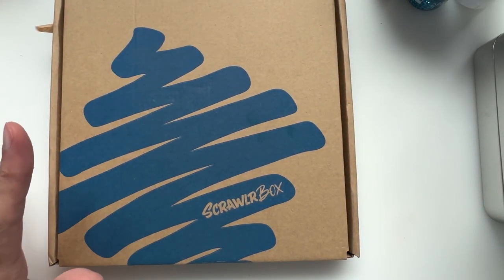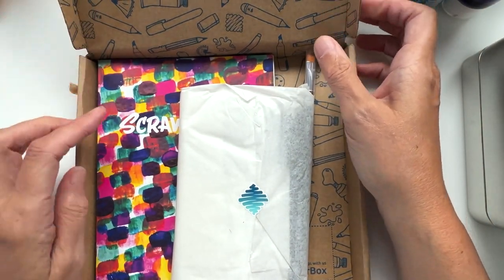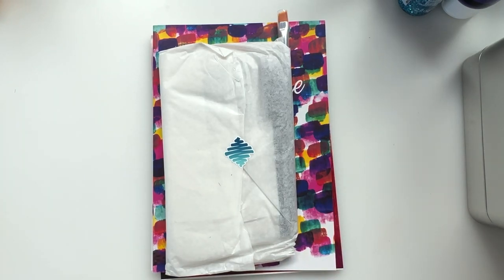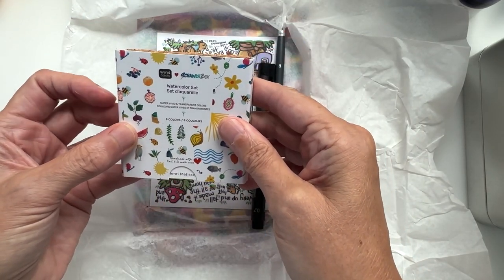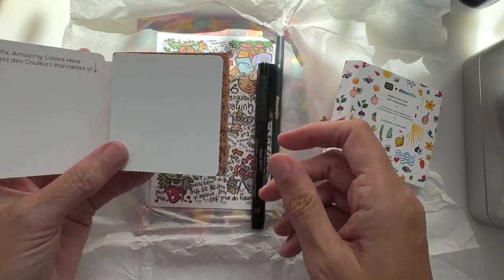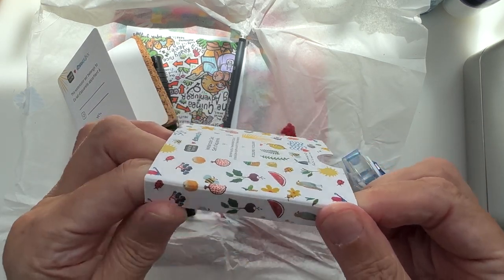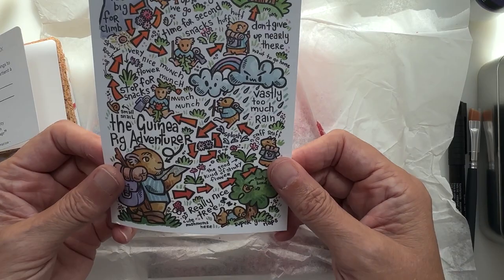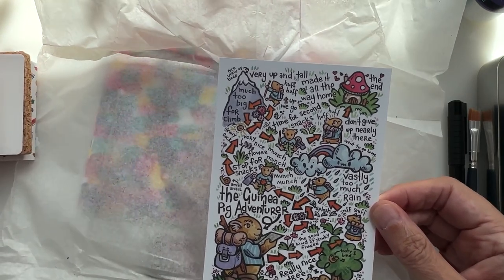Kooky Unboxing - JULY SCRAWLR BOX #95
Hello my lovelies!  Here is the monthly unboxing of the Scrawlr box. ​⁠​⁠​⁠

Scrawlr box is a monthly art subscription box which comes with a set of art supplies which you can use to create artwork and maybe try out supplies that you haven’t tried before.